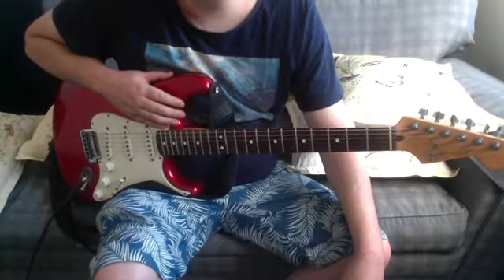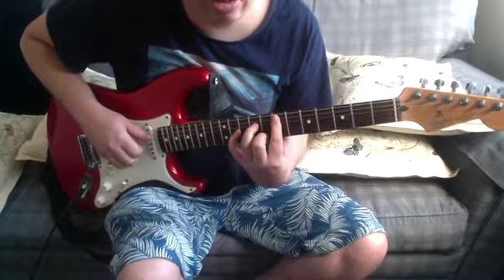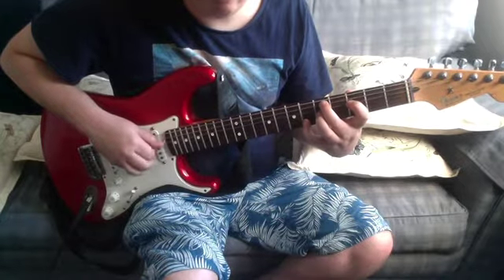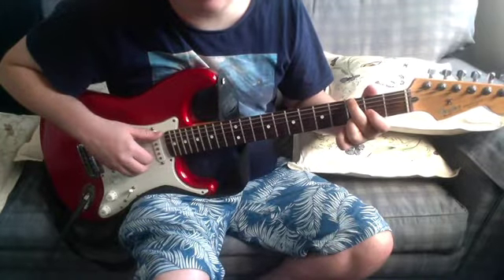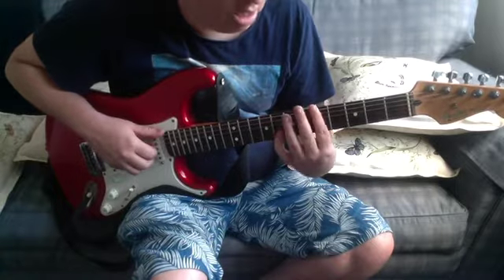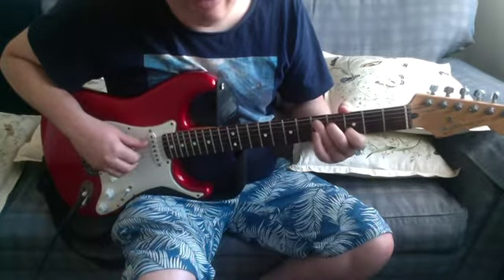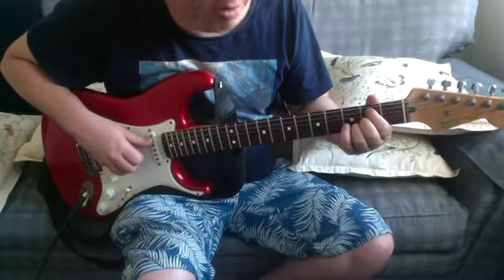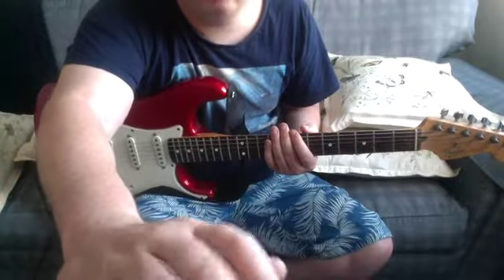aeroplane guitar lesson xport 2